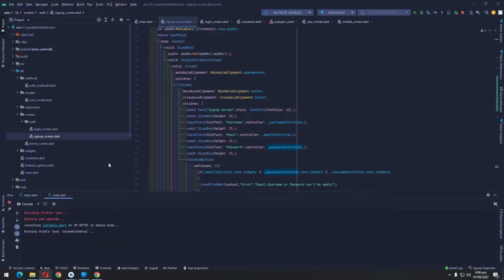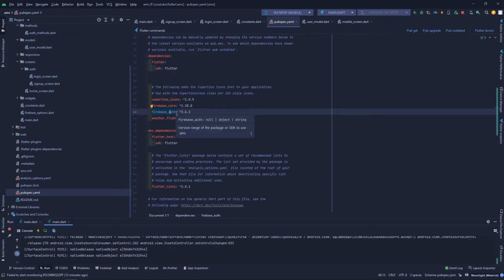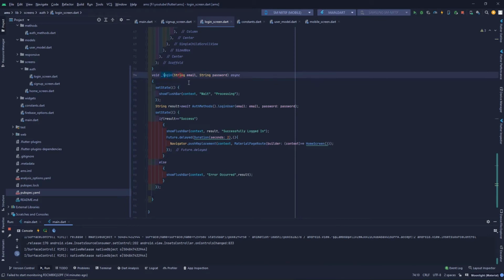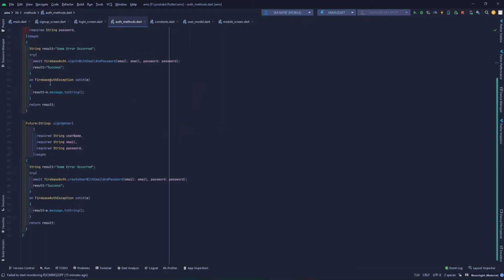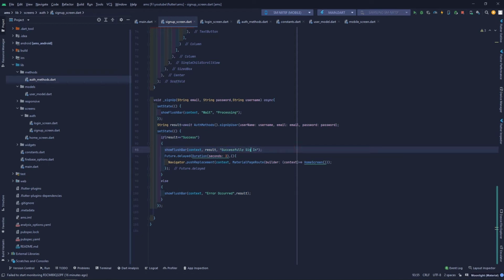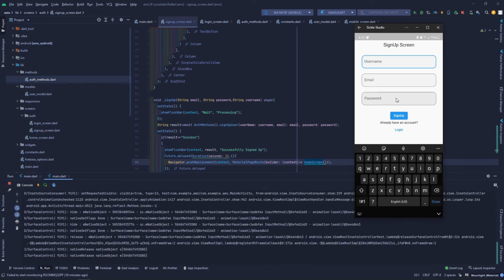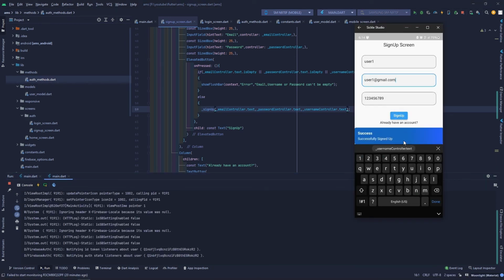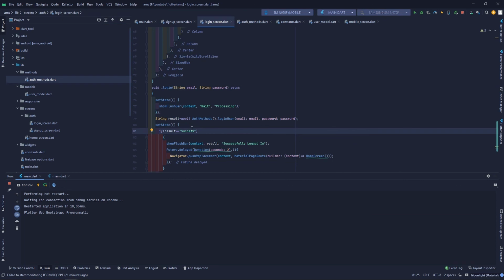Flutter tutorial - Login/Sign up back end (03)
In this video we will set up login and signup for both web and app